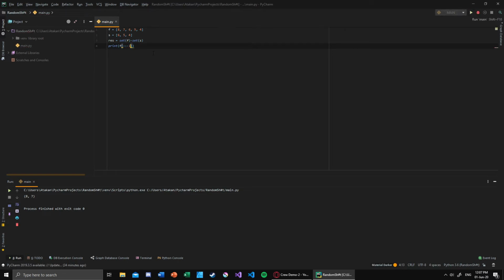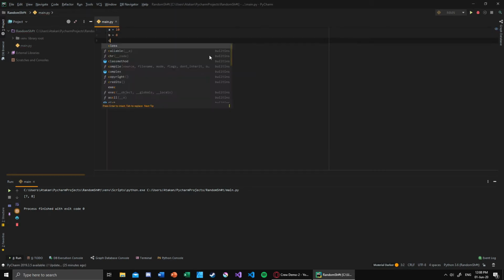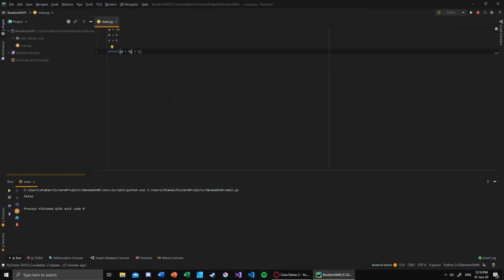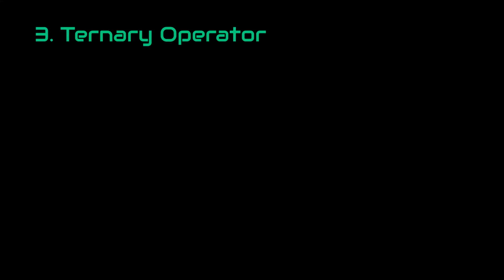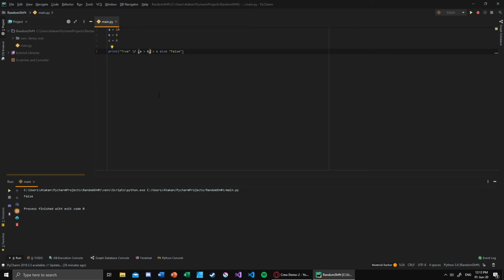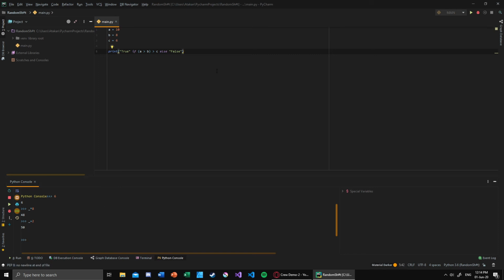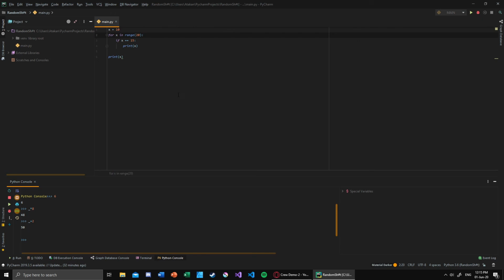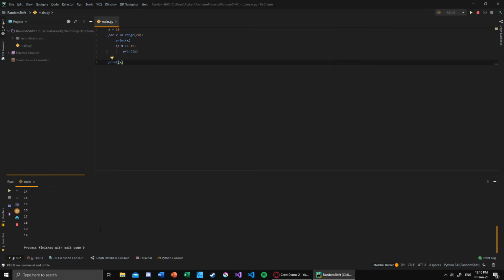5 Handy, Useful Python Tips and Tricks To Improve Your Coding Awareness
In this video I showed you 5 interesting but handy/useful python tips and tricks for writing better code. Those handy tips are obviously not blow-your mind away or anything like that but as the name suggests they might come in "handy" and will probably increase your awareness while you are coding in Python. This will result in writing better code. If you have any other cool stuff, handy tips and tricks or just want to correct anything in the video feel free to mention it in the comments below. I really appreciate that!

Also after upload I figured out that the code is pretty small, I will for sure fix it next time for the people who likes to follow along :)

You can check out these helpful and related resources which have interesting stuff:

Timestamps:
0:00 - Intro
0:13 - Array Subtraction
3:10 - Combined Less / Greater Than Signs
5:50 - Ternary Operator
7:45 - Console Caching
9:14 - Janky Scopes ?

Music Used
Rabbit Theft - Awake (LoFi Friday)